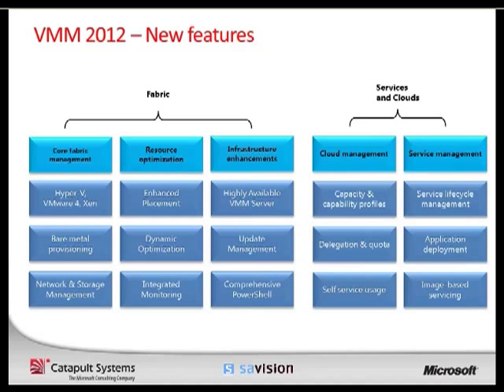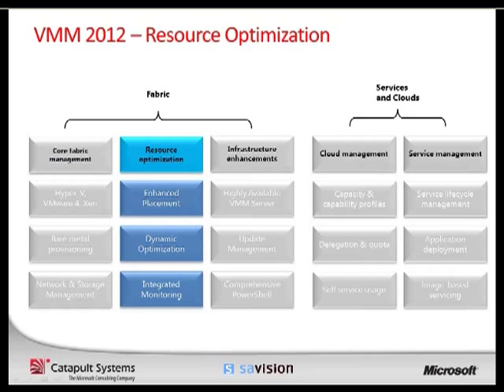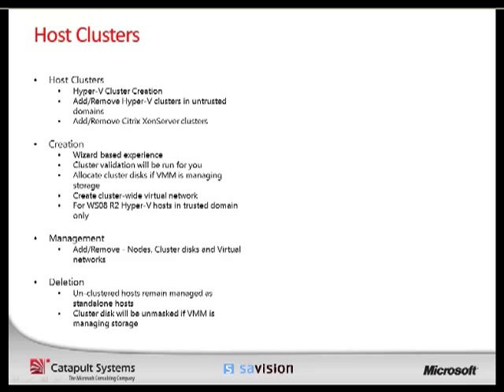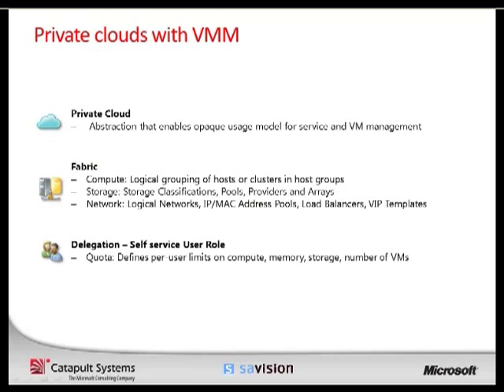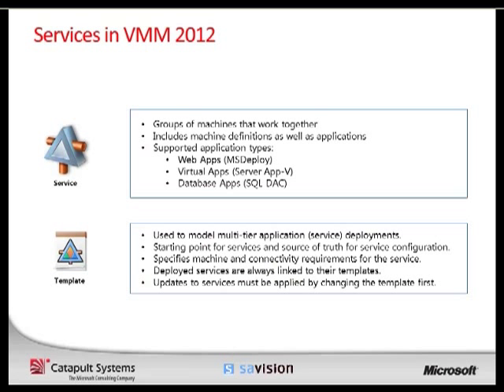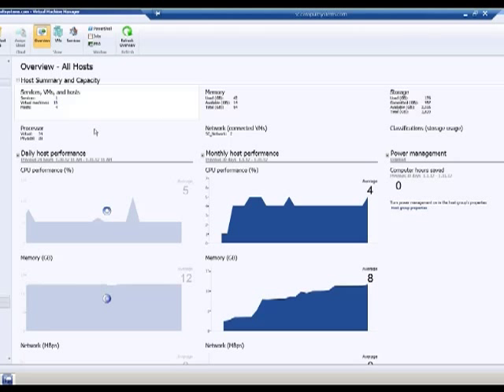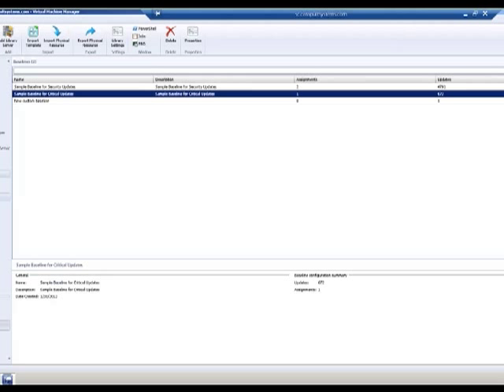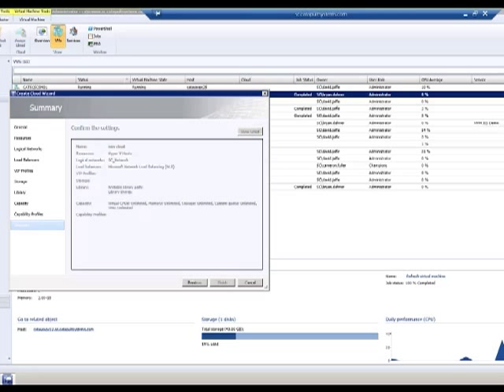SCVMM 2012 - Top Feature Enhancements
Cloud computing represents a new era of significant cost savings combined with unprecedented speed and agility. A core component of Microsoft's cloud computing strategy is System Center Virtual Machine Manager 2012.

This new version of SCVMM presents a huge shift from managing virtual machines to managing the entire virtualized datacenter.

The shift is so dramatic that "System Center Data Center Manager" might be a more appropriate name. If you're in IT, you need to know how SCVMM 2012 will impact your infrastructure.

Watch this recorded webinar to learn about the cool new features of  SCVMM 2012, including:
• Infrastructure Enhancements
• Support for Microsoft Private Cloud
• Fabric Management
• Storage Management
• Provisioning